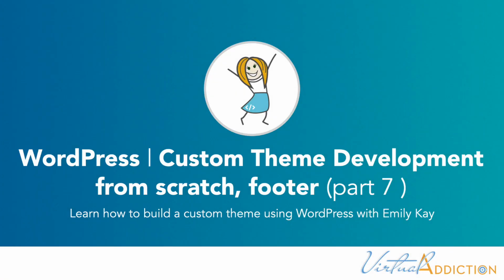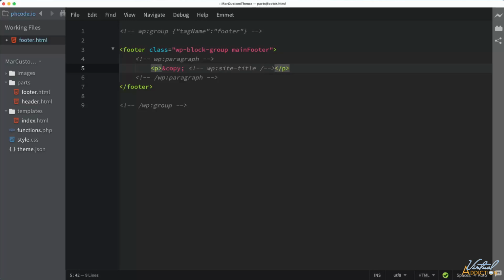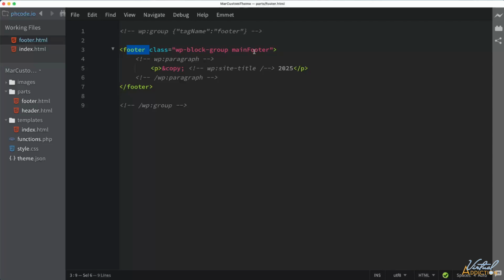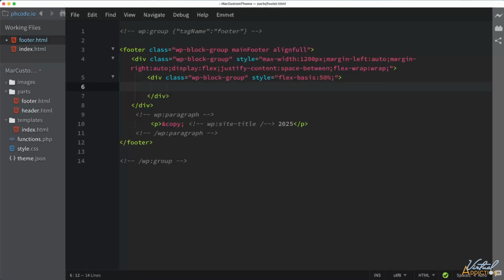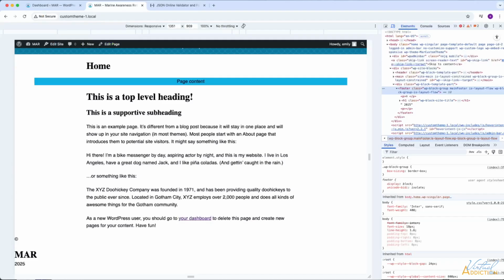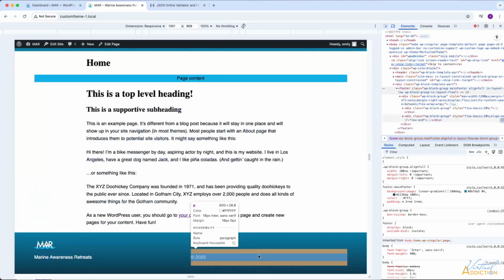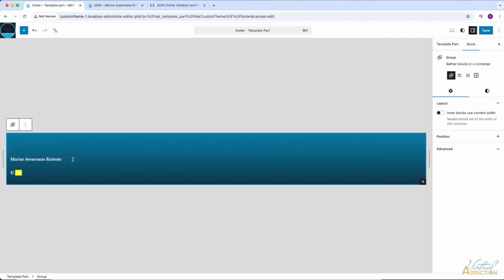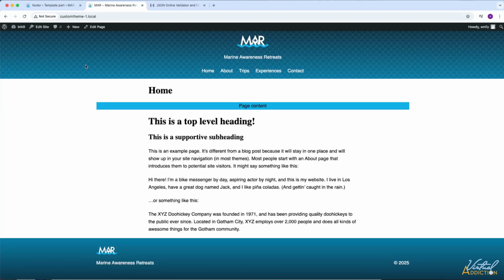Build a Custom WordPress Footer from Scratch — Full Walk-through with Styling & Code! (part 7)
In this video, we dive into creating a custom footer for your WordPress block theme completely from scratch! You’ll learn how to structure your footer.html, integrate WordPress blocks like site logo, tagline, and dynamic copyright, and apply both inline and external CSS to achieve a responsive and polished design.

🔧 What You’ll Learn:
    • Creating footer.html inside your theme’s parts folder
    • Using wp:group, wp:site-logo, wp:site-tagline, and more
    • Styling with Flexbox, setting max-width, and aligning content
    • Adding dynamic JavaScript for automatic year updates
    • Keeping the footer fixed at the bottom of the page
    • Handling WordPress editor quirks and resets

This tutorial is perfect for developers building custom block themes or anyone wanting to better understand how WordPress handles theme templating and design.